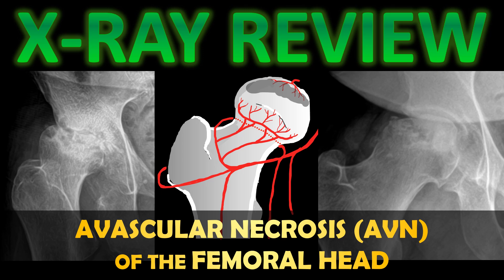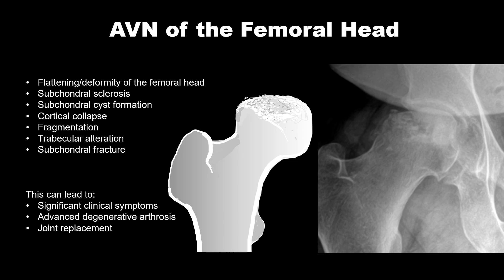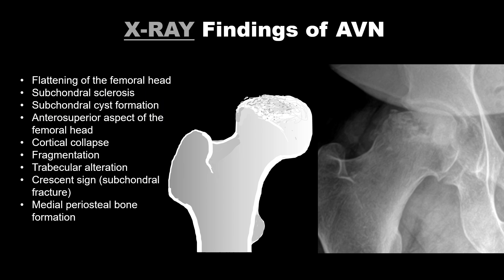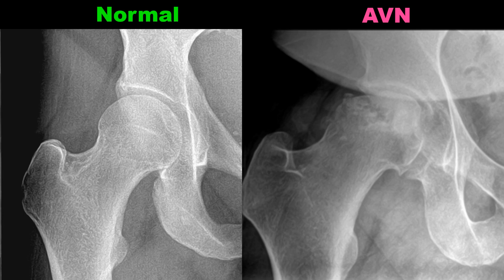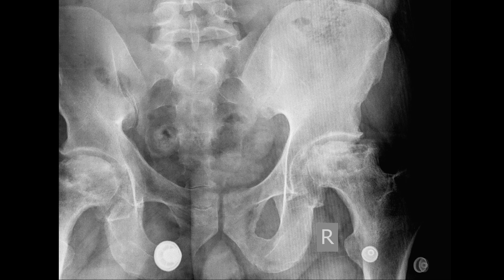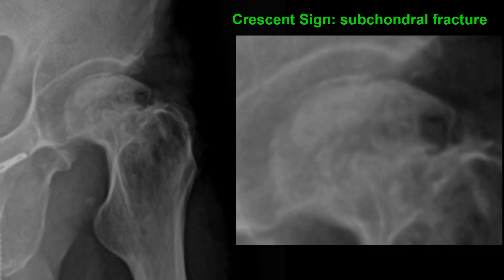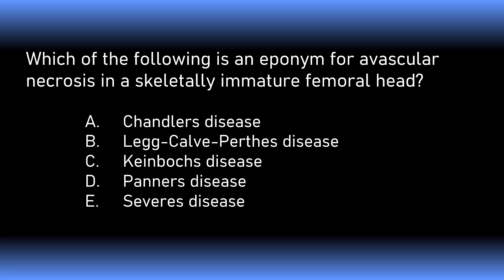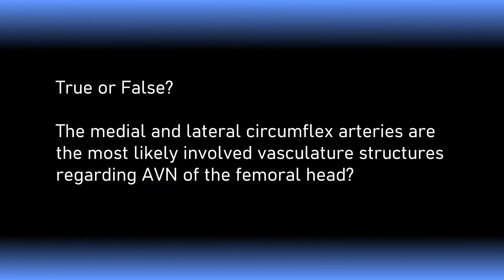Avascular Necrosis of the Femoral Head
This video reviews the radiographic presentation of avascular (AVN) necrosis or ischemic necrosis of the femoral head. Included are numerous examples as well as sample multiple choice questions. Enjoy!